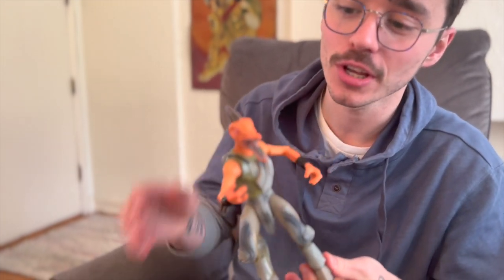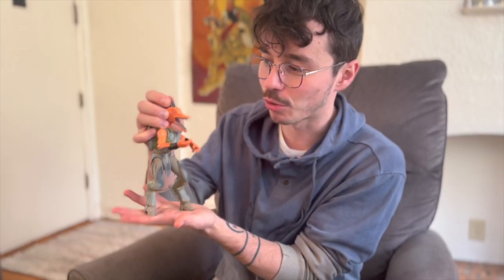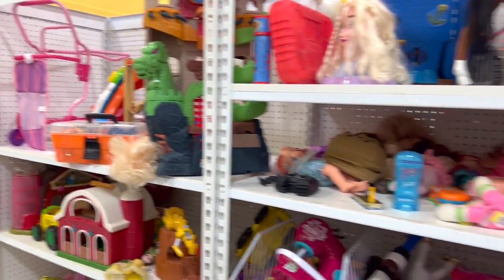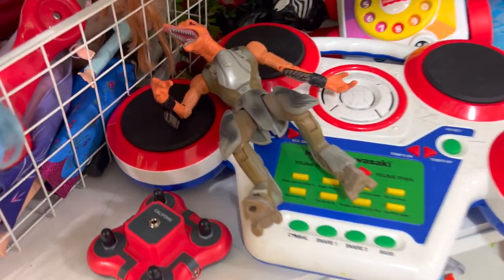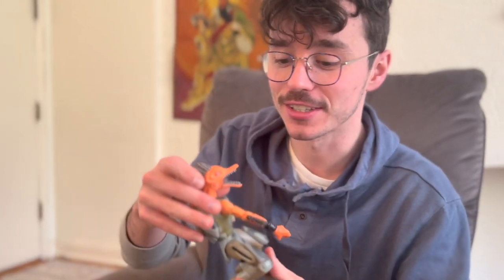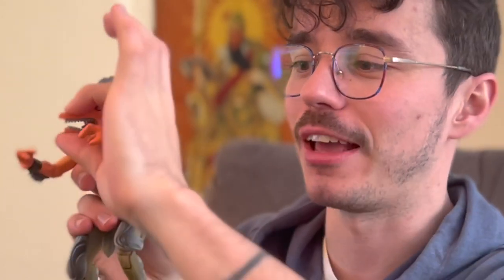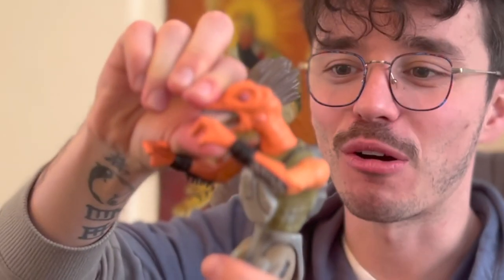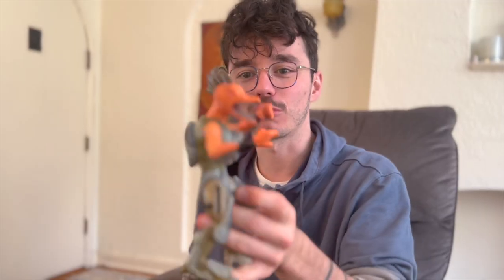This Halo Joyride Figure is the Stuff of Nightmares.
Jeremiah the Jackal lives on through this dope Joyride figure! Have you ever managed to bag a Halo toy at Goodwill?